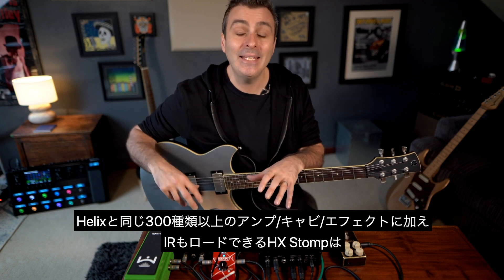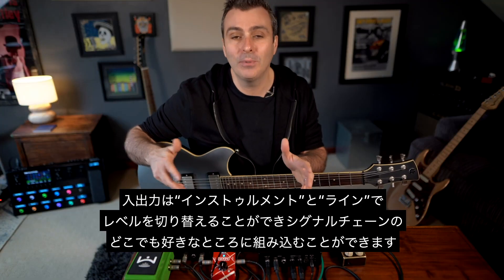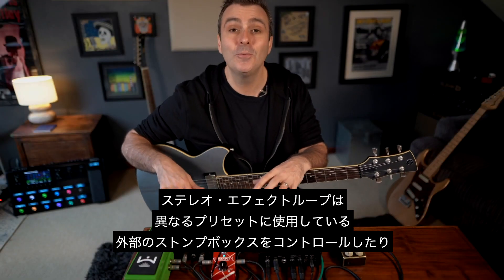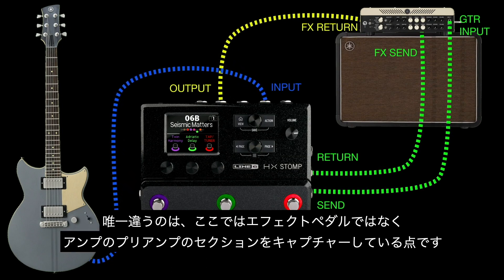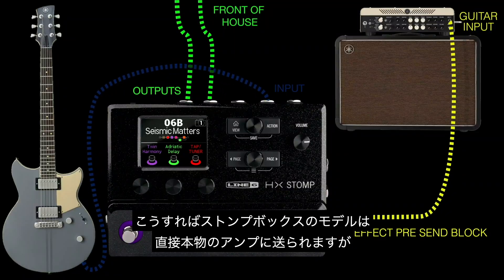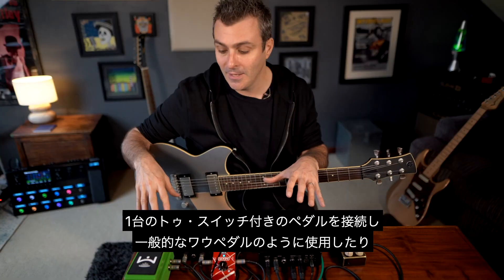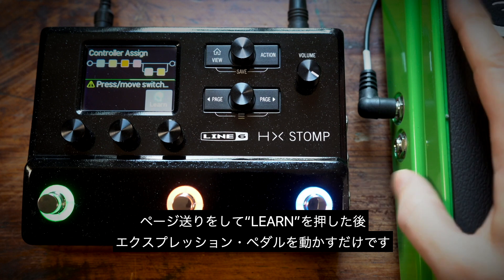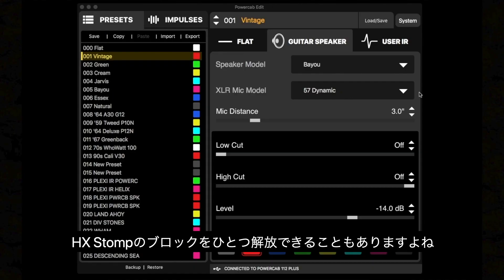HX Stomp システムへの統合 | Line 6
HX Stompの素晴らしい点はその超コンパクトなサイズだけでなく、追加エフェクトとしてペダルボードに組み込んだり、PA卓に直接シグナルを送ったり、またはそのどちらも同時にこなせるところです。
当然ながら、そうしたシステムへのスムーズな統合を可能にするさまざまな機能をポール・ハインドマーシュが解説します。